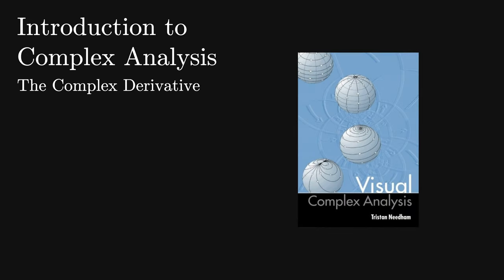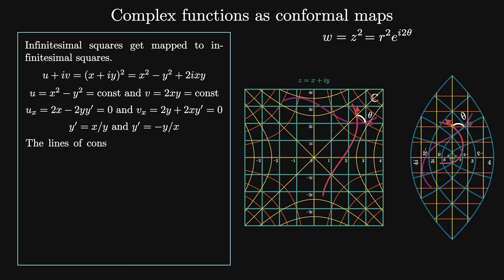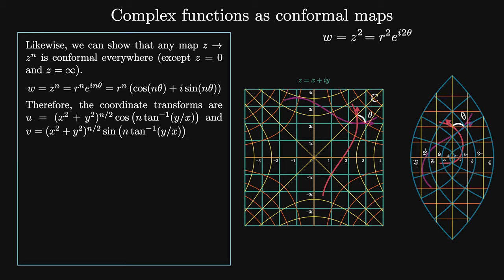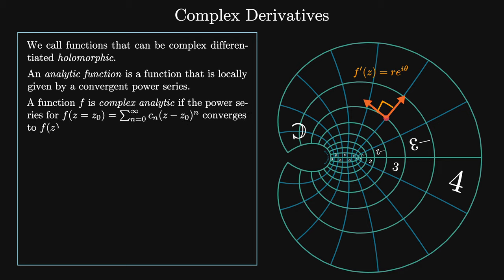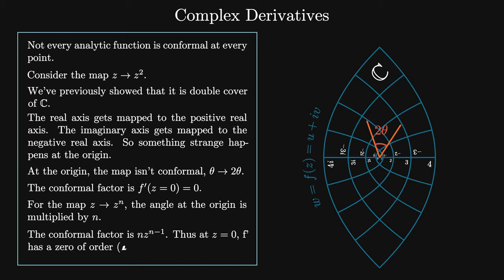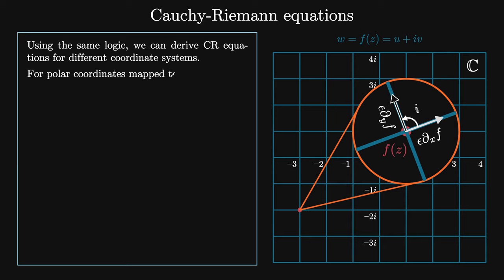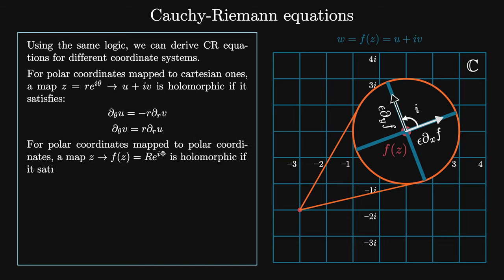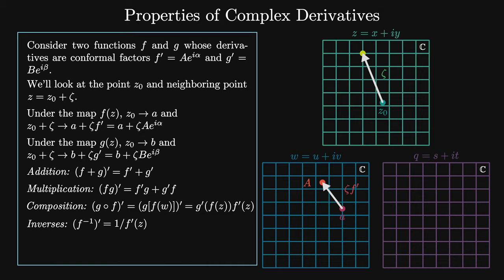Complex Derivatives | Chapter 2 Introduction to Complex Analysis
We explore what it means for a complex function to be a conformal map, and discover that we can use the concept of conformal map to derive a definition for complex derivative. It turns out that these derivatives are incredibly restrictive -- complex functions only have a complex derivative if they solve the Cauchy-Riemann equations. We can use these coupled linear partial differential equations to show the uniqueness of complex analytic functions with certain propertiesl.